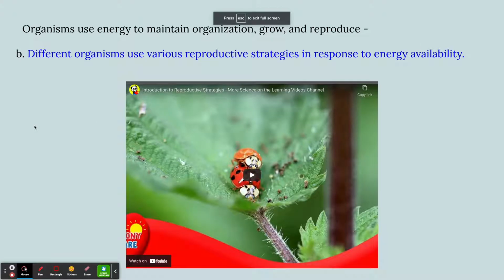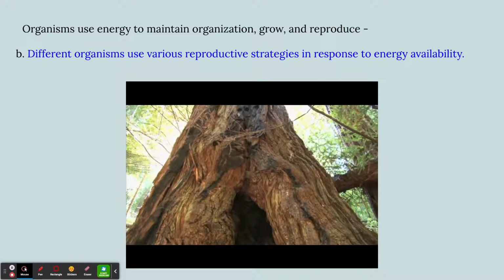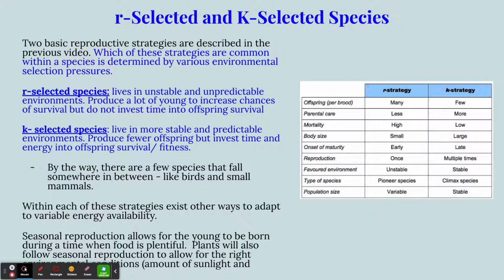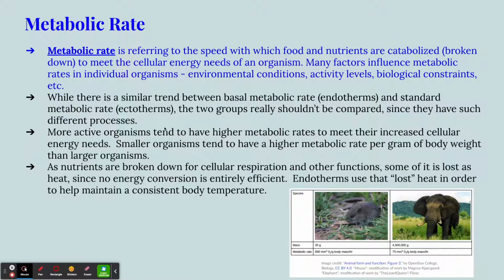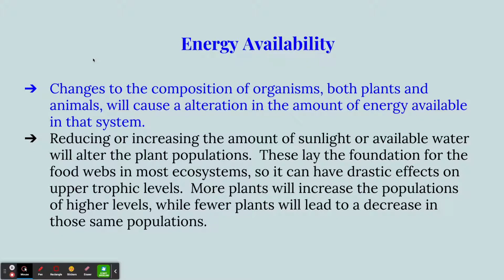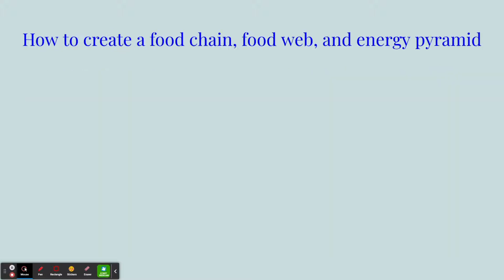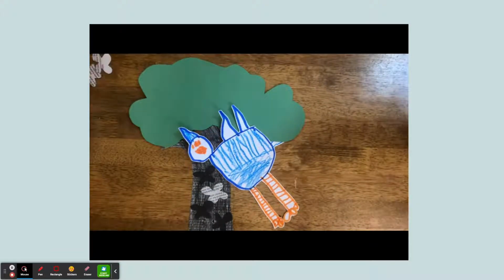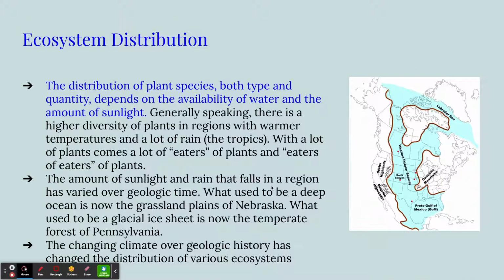Kolenic- Part 1- Ecology Basics Lecture Recording